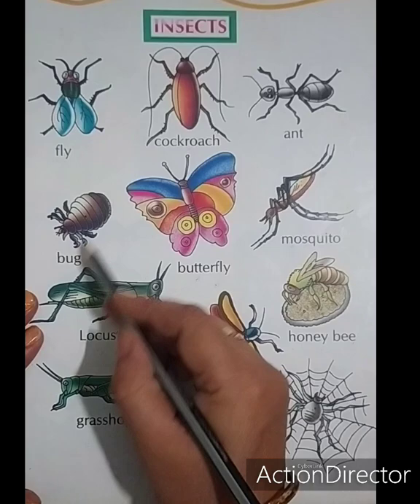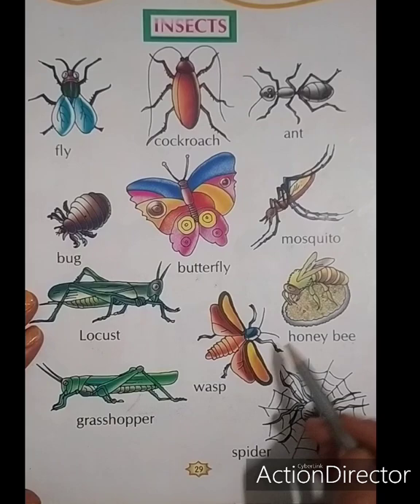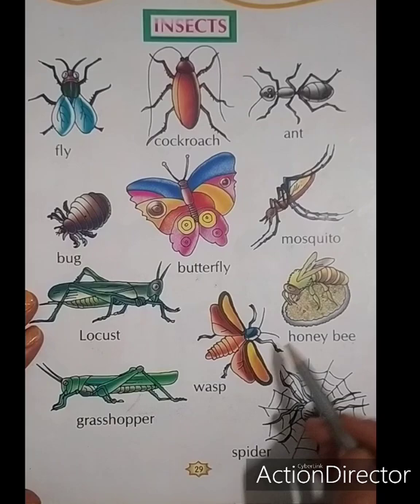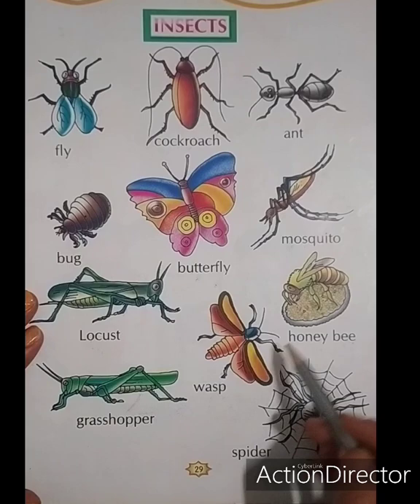INSECTS NAME WITH PICTURES कीड़े मकोड़े के नाम INSECTS NAME FOR KIDS#INSECTS NAME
कीड़े मकोड़े के नाम
💐💐 Welcome to my you tube video chhenal 💐💐
*AKSHAR GHAYAN *
# Insects name for childrens
mai aapko batugi sabhi kidon makoro ke naam.jo hamare aas pass paye jate haiaur ham unhe regular dhekhte hai.
There are many insects around as.
Fly , Butterfly, Cockroach,Ant, Mosquito,Locase, Honeybee,Spider
In case you have any doubts or suggestions.you can comment in a chhenal box.
# insectsname
insectsnamefor kids
# insectsnameforchildren
🌹🌹 My Education channel 🌹🌹